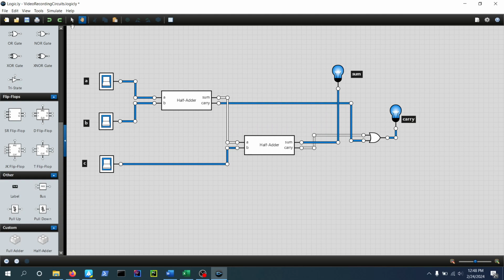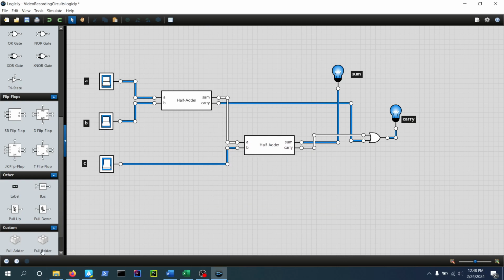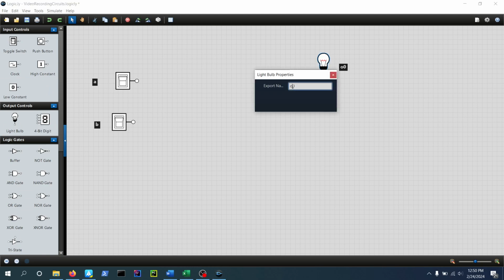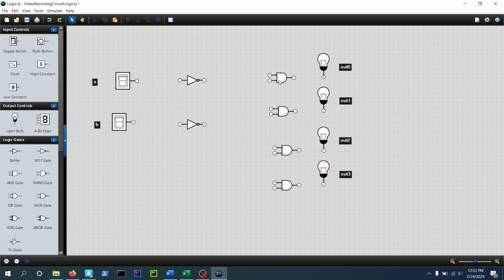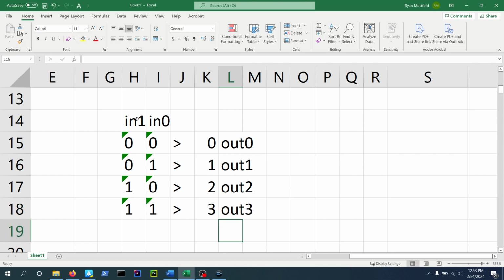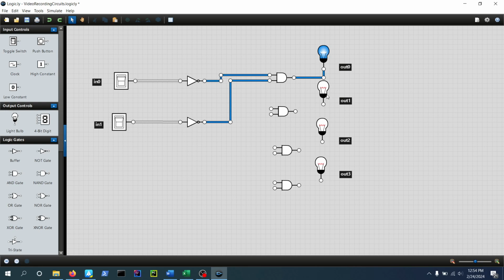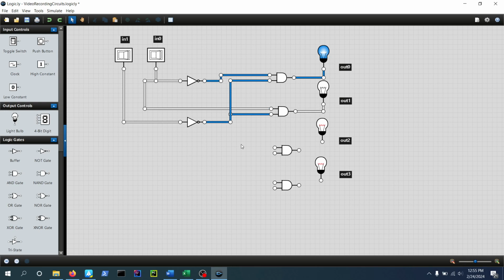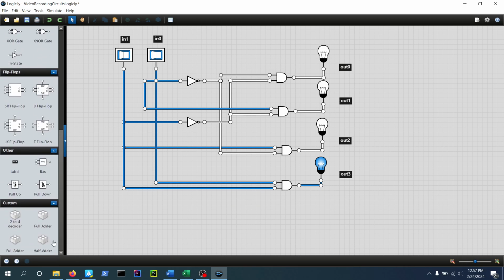2 to 4 decoder